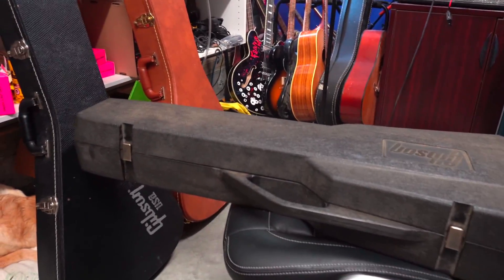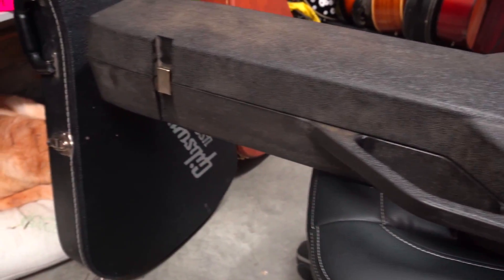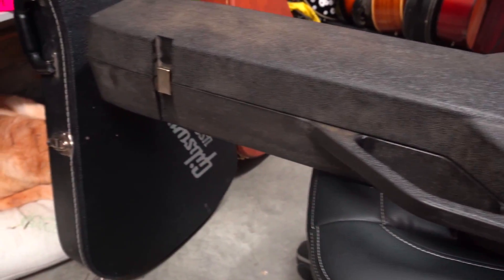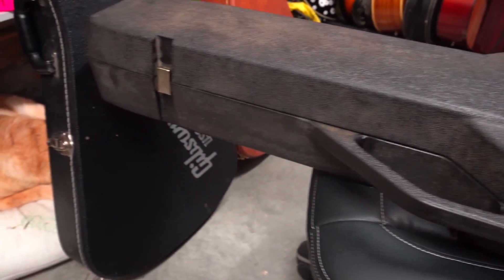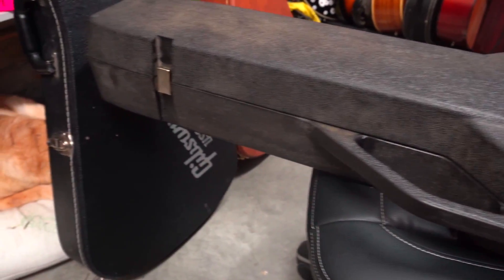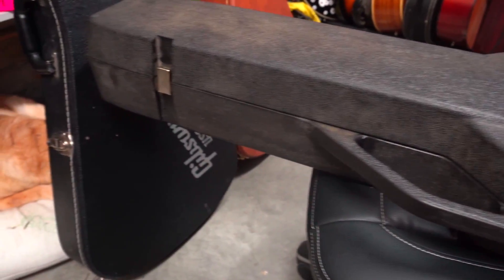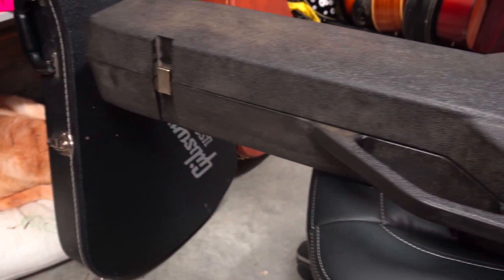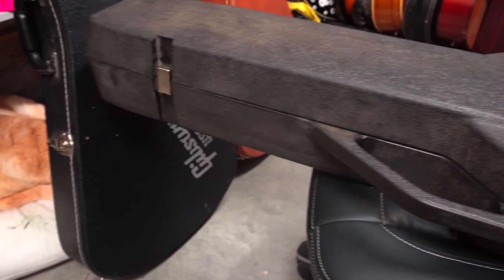🚨RARE Vintage Gibson! 1980 La Tosca Exclusive Double Cut Review and Demo